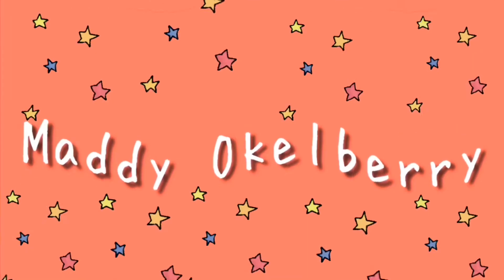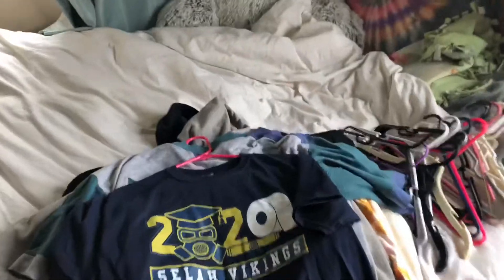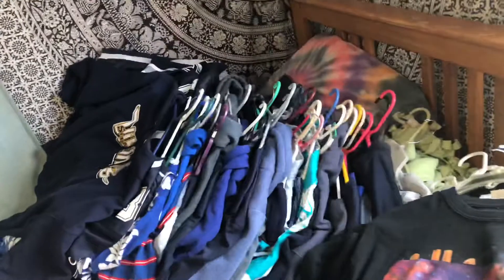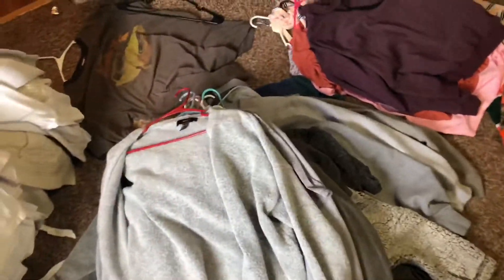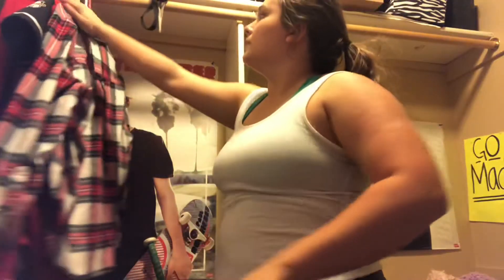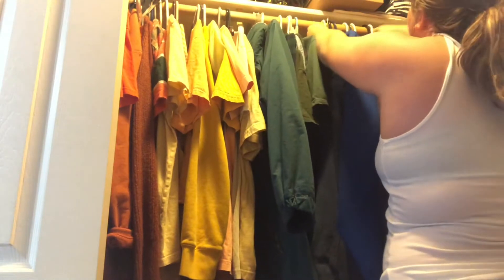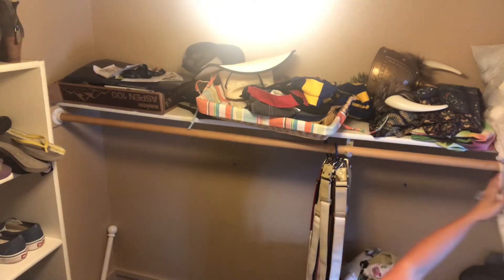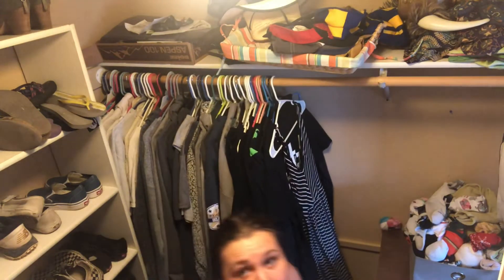Color coordinating and cleaning my closet!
I look busted in this video but i hope you enjoyed lol.